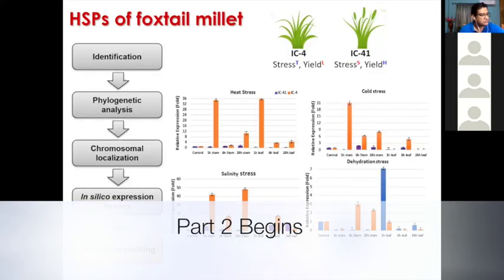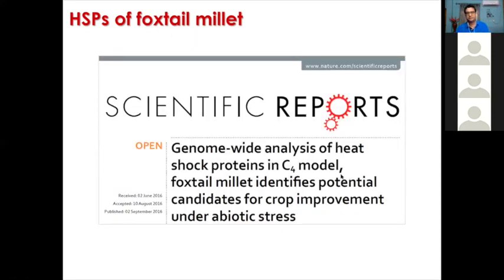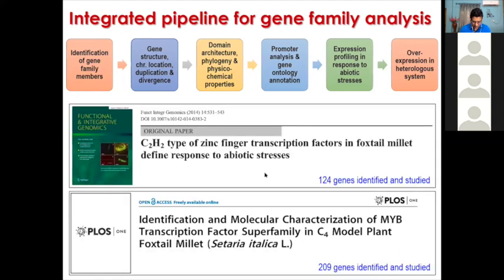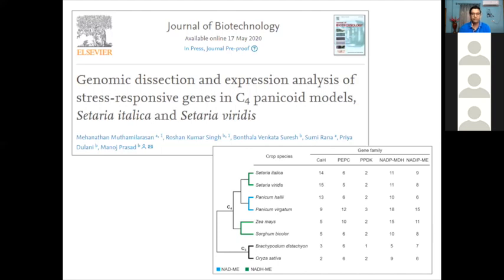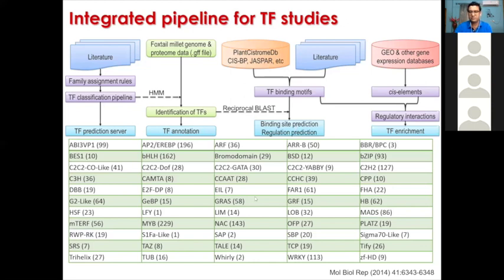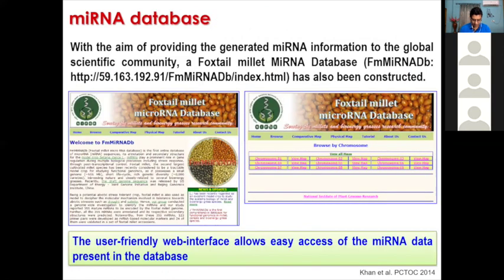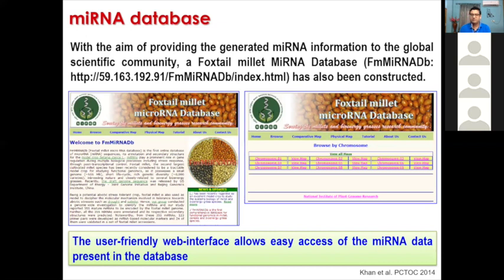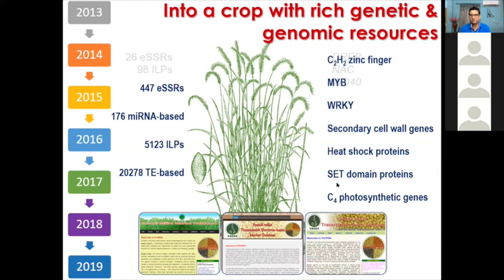Bioingene.com Webinar on Development of Genetic and genomic resources in foxtail millet [Part 1of 2]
Webinar on the Topic “ Development of genetic and genomic resources in foxtail millet: Progress and prospects” by Dr. Mehanathan Muthamilarasan, Assistant Professor, Department of Plant Sciences, University of Hyderabad, India [Bioingene.com] [Part 1 of 2]

Dr. Muthamilarasan (b. Dec 2, 1986; Cheranmahadevi, Tamil Nadu) has earned his post-graduate degree in Biotechnology from Madurai Kamaraj University, Madurai, and got Ph.D. in plant biotechnology from National Institute of Plant Genome Research, New Delhi.

His current research focuses on structural and functional genomics studies towards the improvement of foxtail millet (Setaria italica). On the structural genomics aspect, his group is developing different large-scale molecular markers for use in genomics-assisted breeding. From the functional genomics perspective, his research group is characterizing important genes and gene families to delineate their precise roles in conferring climate-resilient traits.

In his area of research, Dr. Muthu has published thirty original research, twelve reviews, eleven book chapters, and nine popular articles. The citation index of his publications is 1904, h-index is 24, and the i10 index is 32.

In recognition of his scientific contributions, he has been awarded several national and international awards, such as INSA Young Scientist Medal (2018), NASI Young Scientist Platinum Jubilee Award (2018), USIEF-Fulbright Alumni Award (2019), Indo-Australian Career Boosting Gold Fellowship (2017), Fulbright-Nehru Doctoral Research Fellowship (2015), etc. Recently, he has been selected as a Member of the prestigious Indian National Young Academy of Sciences, India.

In addition to doing science, Dr. Muthu routinely travels to the rural areas of the nation to deliver popular lectures in the area of career development to school and college students. His book on ‘Fellowship and funding opportunities for school students’ is popular among the educationalists and policymakers.